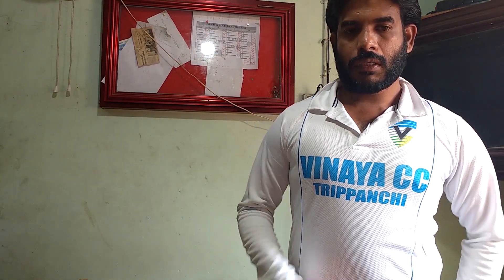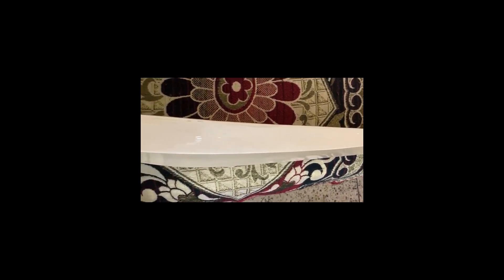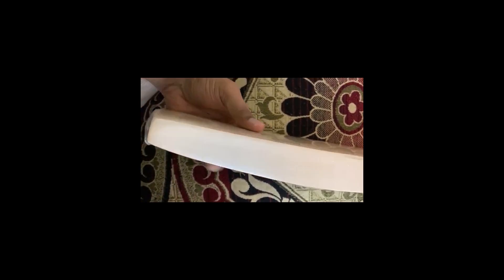cricket bat grading| malayalam // Kerala cricket malayali cricket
this video how to know cricket bat grading